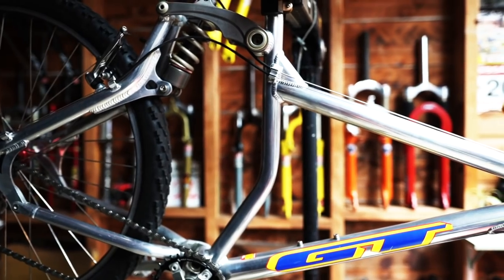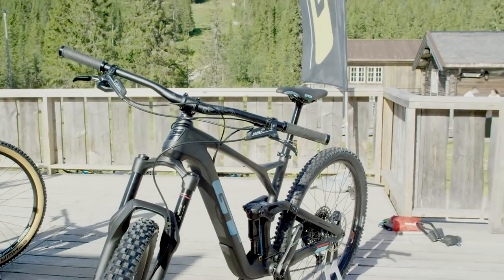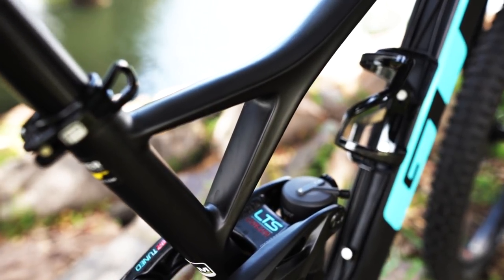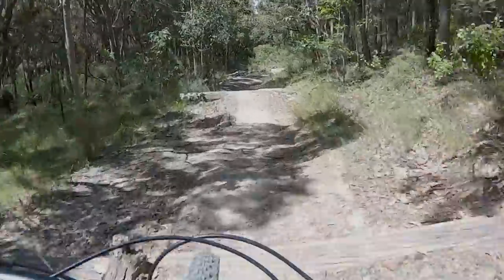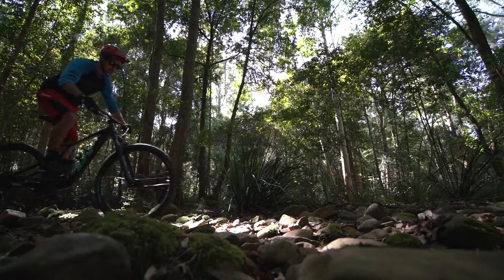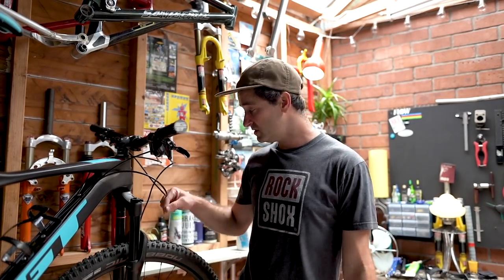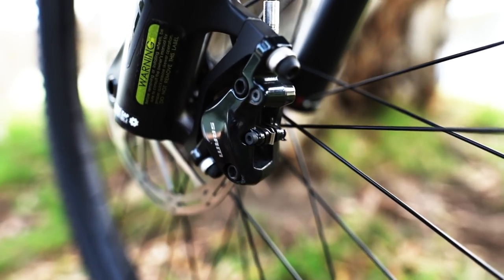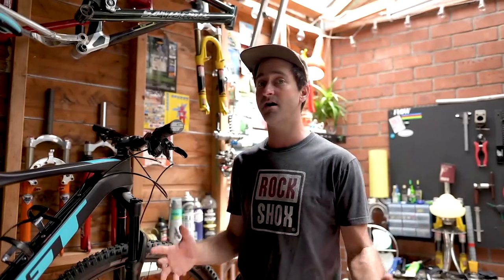Tested: GT Sensor Carbon Elite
The all-new 2019 Sensor is GT’s take on the ‘progressive trail bike’ a trend we’ve seen emerge in the last couple of years where the quantity of travel goes down but with the help of a few other key elements, the bike’s capabilities are lifted.
Read more about the new bike on Flow.